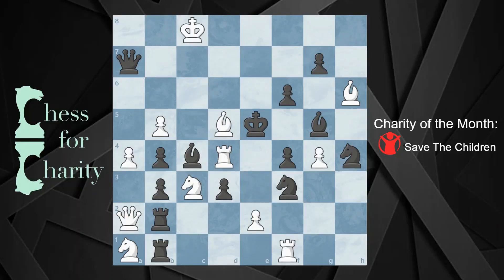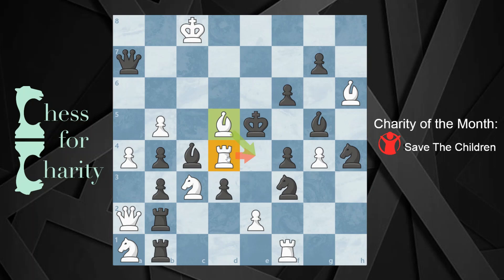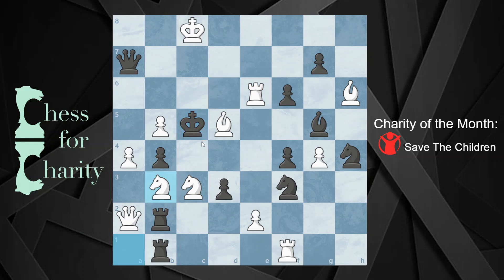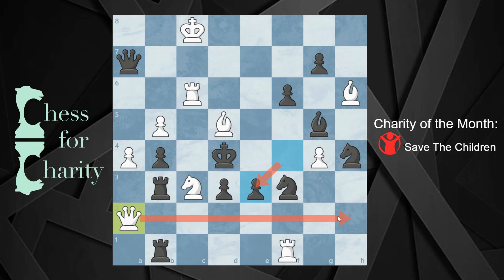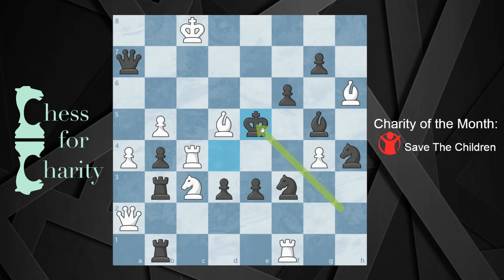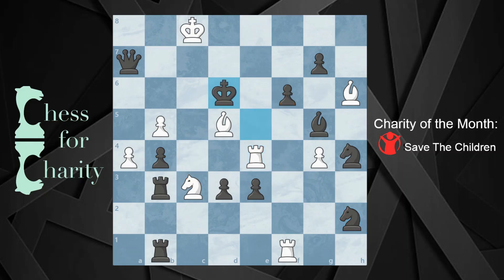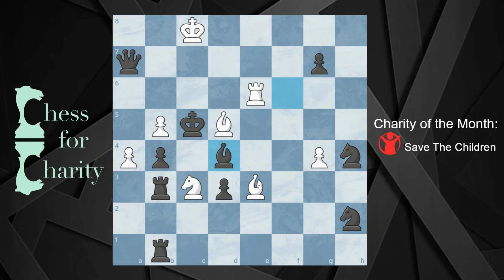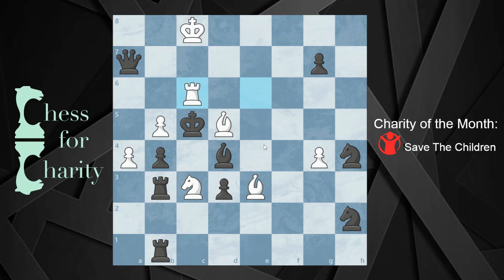Run Like The Wind, King! ♔ Can You Find The Win? ♔ Discord Suggested Chess Puzzles ♚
In this video, I review a puzzle that was suggested to me through Discord. These are puzzles made by or suggested by viewers and they are AWESOME!
Discord user to suggest the puzzle: 1) Valky River
FEN - 2K5/q5p1/5p1B/1P1Bk1b1/PpbR1pPn/1pNp1n2/Qr2P3/Nr3R2 w - - 0 1